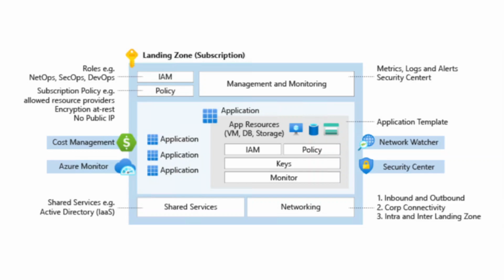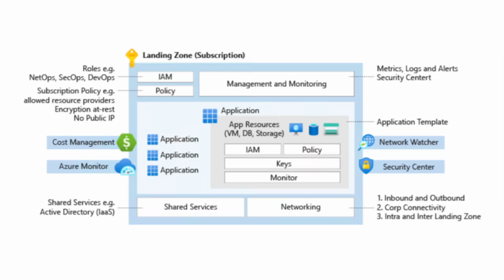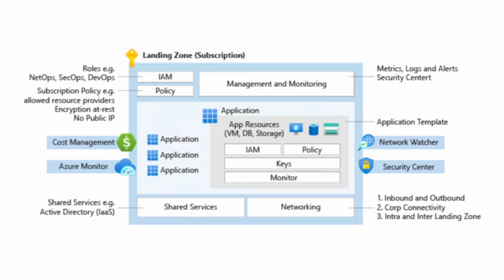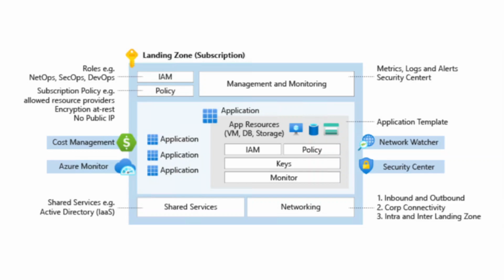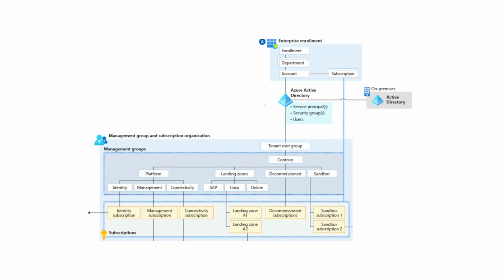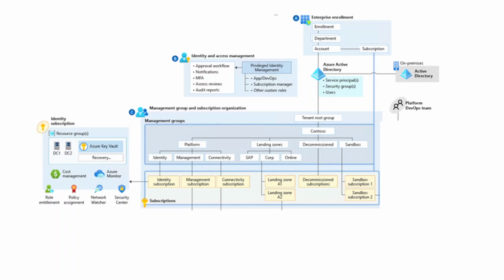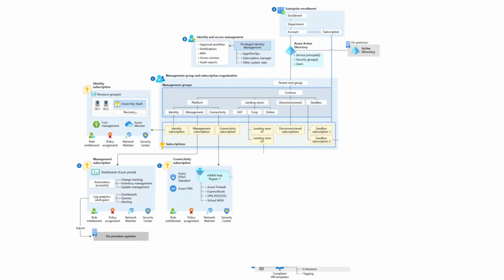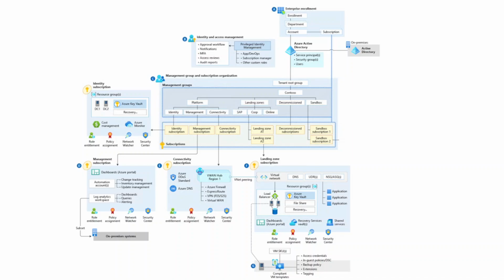Azure Landing Zones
Azure Architecture Discussion
Different Resources inside Landing Zones
Bare Minimum resources in Azure Cloud Infrastructure
Enterprise Level Solution in Azure
Single and multiple subscription solution in Azure